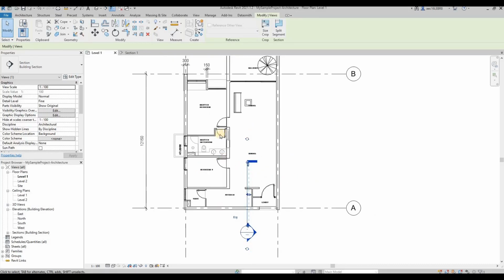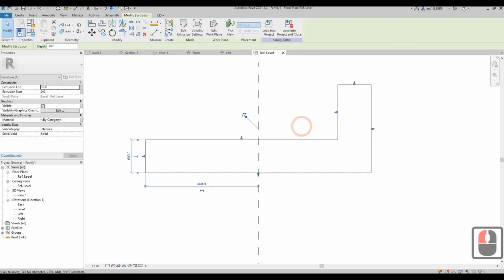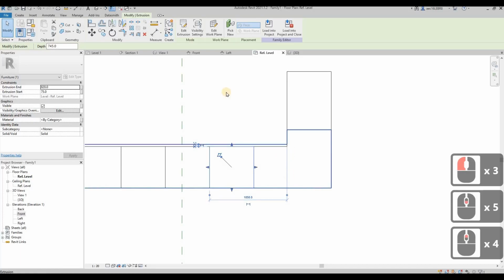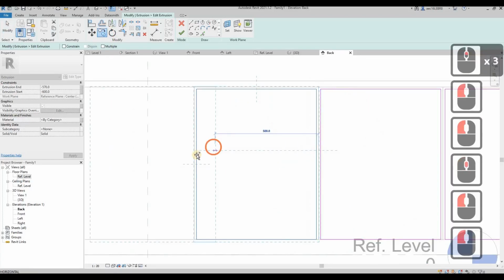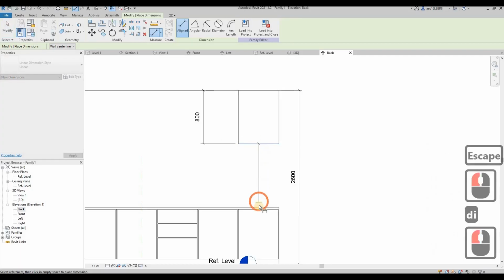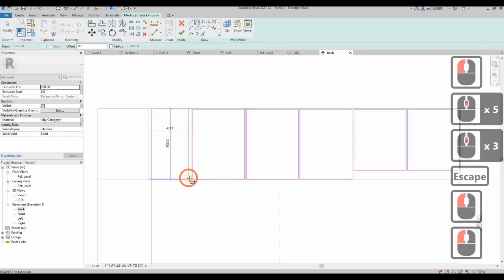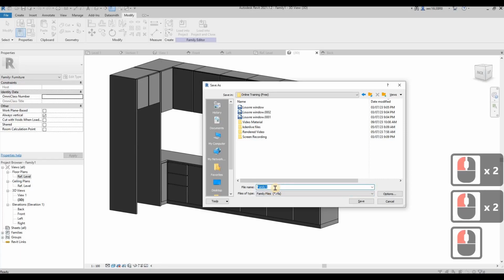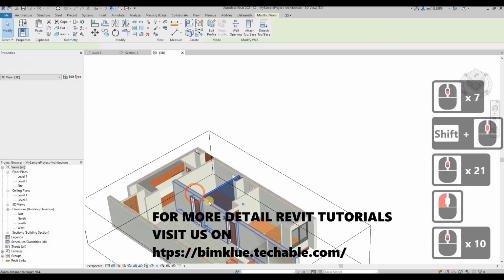BIMKLUE REVIT TUTORIAL- Part 9 - Furniture Family Modeling - Kitchen Cabinet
In this session, we will show you how to model your own furniture family. Regardless what type of layout you have, you will have the flexibility of completing the furniture layout by your own.

Happy learning!

for more Revit Tutorials in detail, please find us on